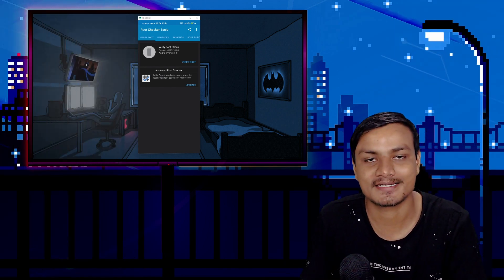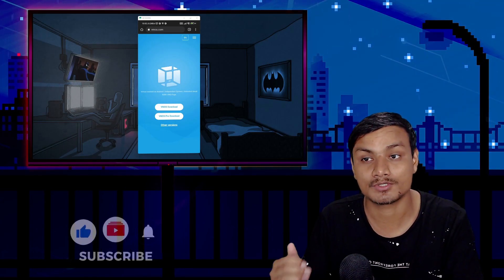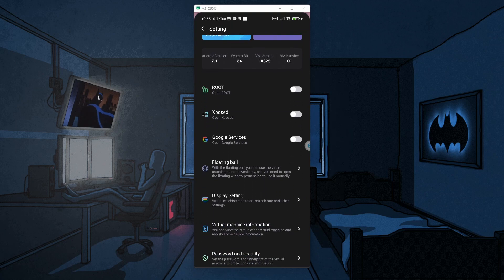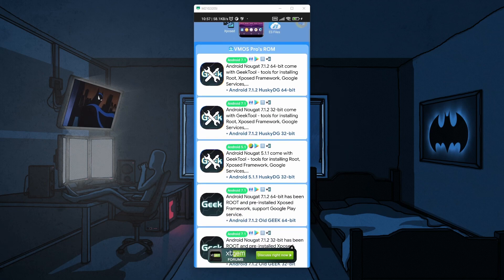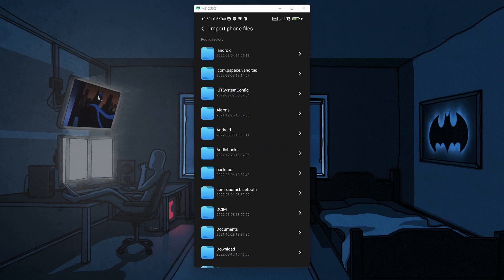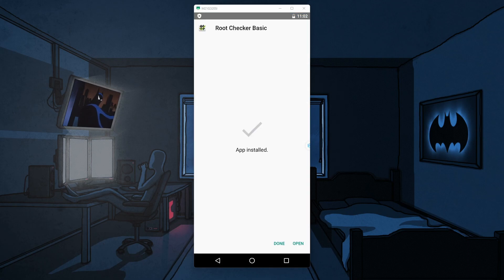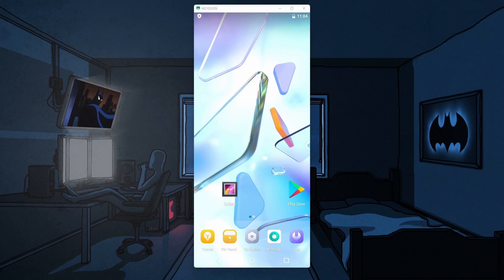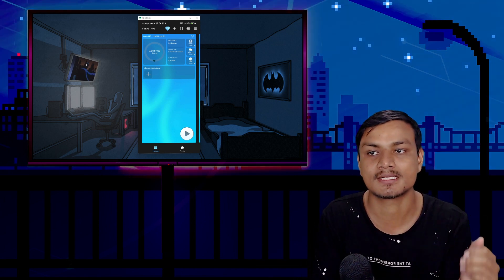How To Use Root Without Rooting Your Android Phone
How to gain root access on your Android phone without actually rooting your Android phone.